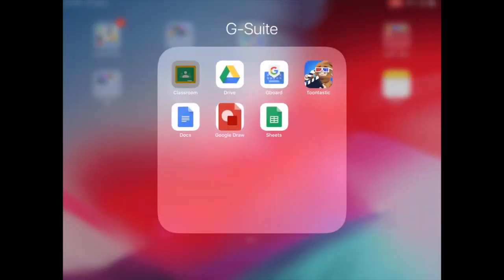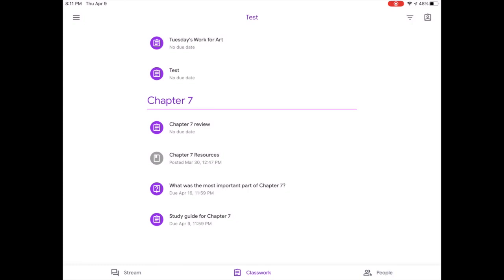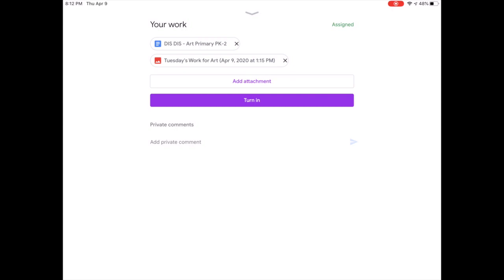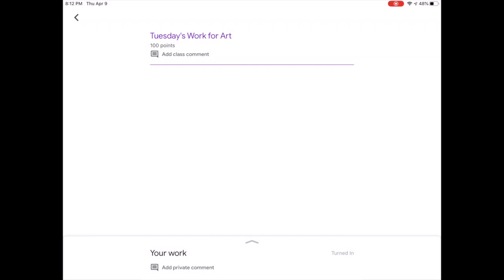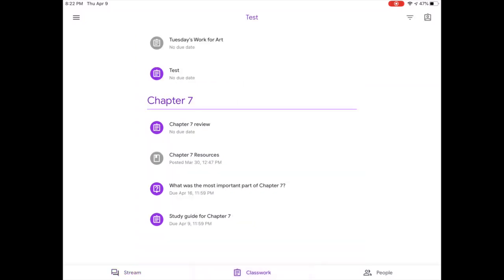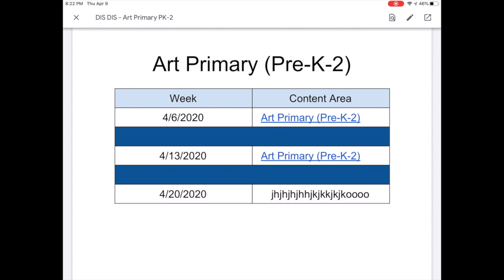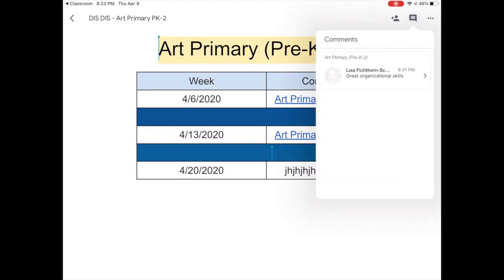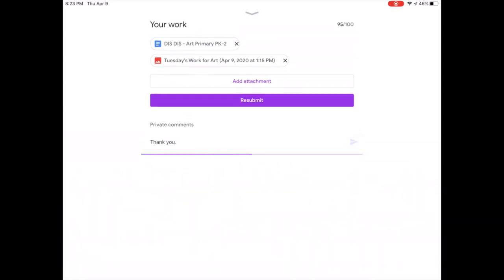Google Classroom: Turning in Assignments and Checking Grades